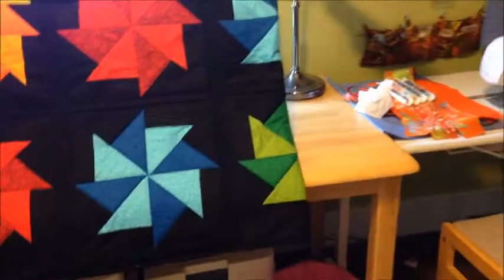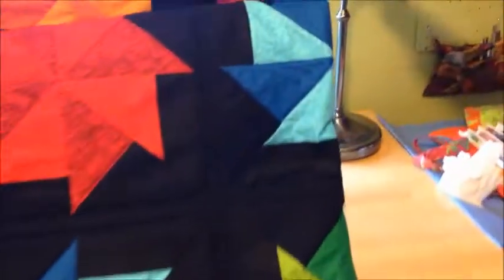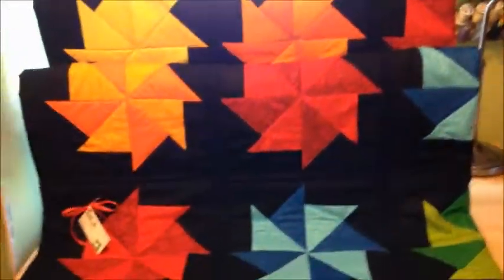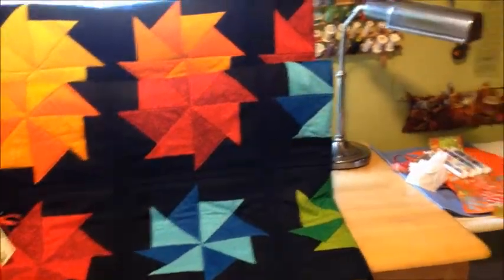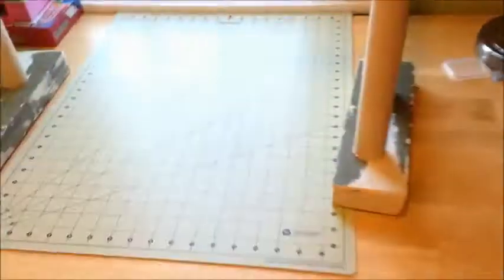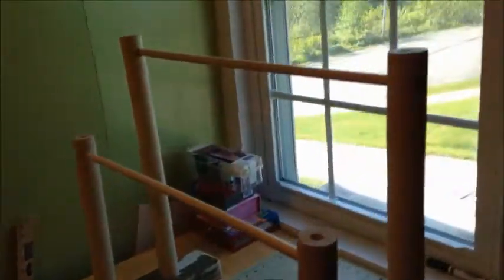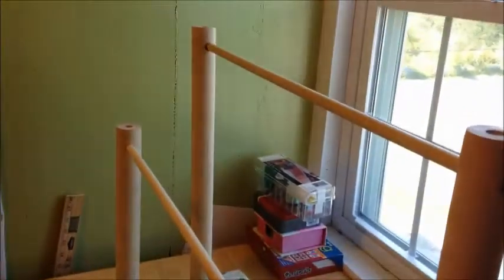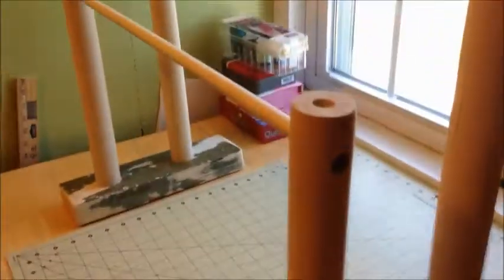A display rack for my quilt...